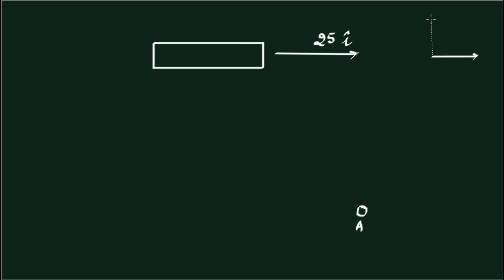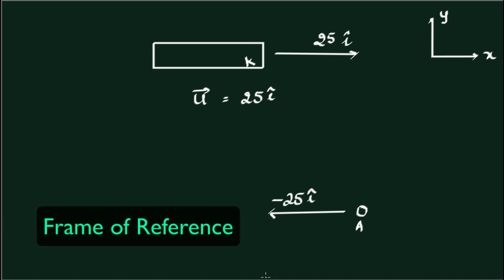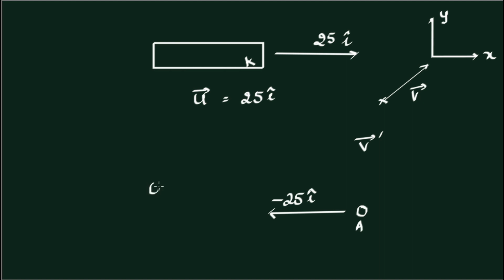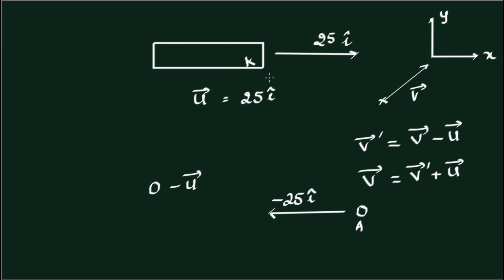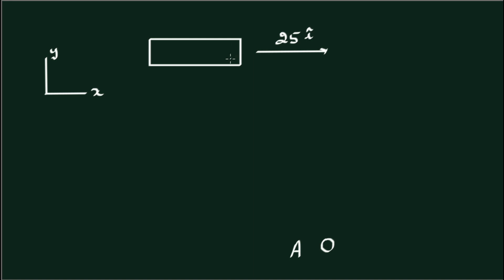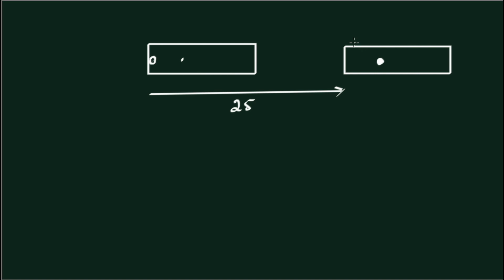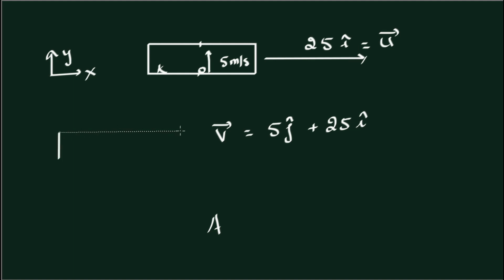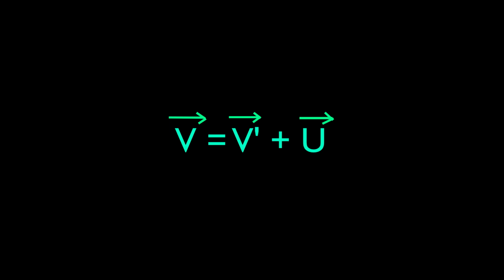Introduction to Relative Velocity: The Velocity transformation Equation.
We first explain what a Frame of reference is.  Then we point out that all velocities are relative to some frame of reference. It is meaningless to simply state a velocity without referring to the frame in which it is measured.   How do you find the velocity in one frame of reference if you know it in another frame?  This velocity transformation equation is explained with two examples.